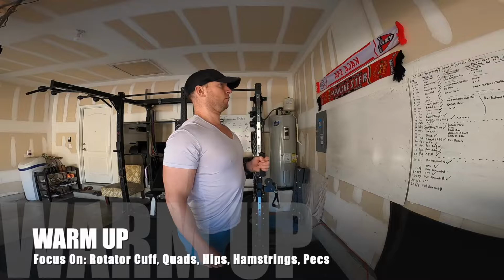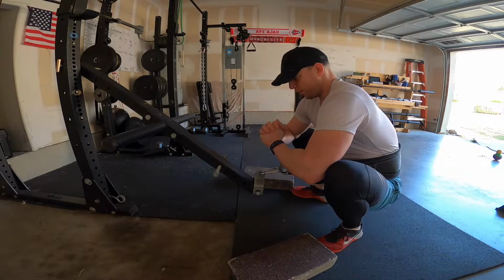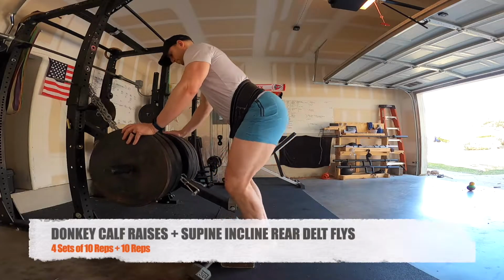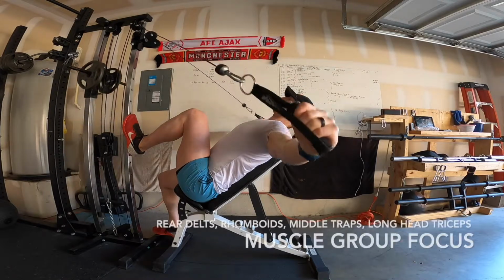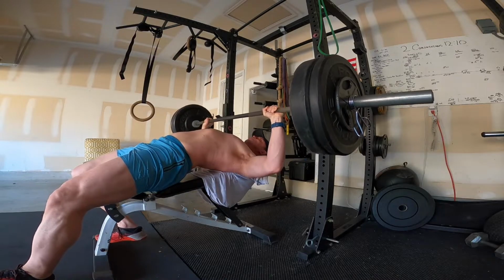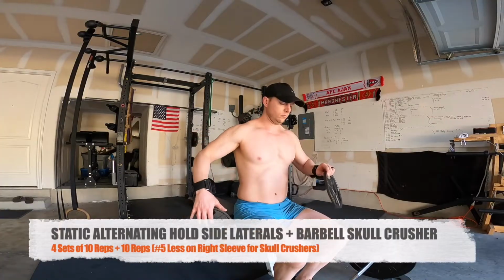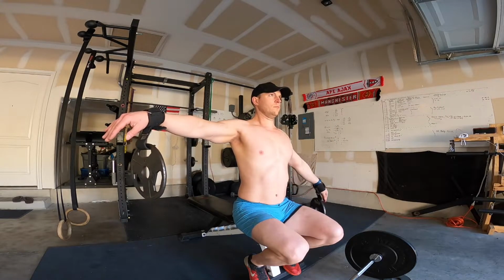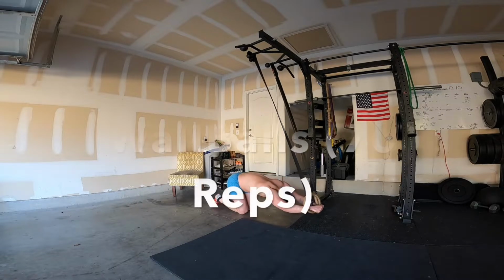Full Body Workout Push Dominant: February 7, 2021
PUSH DOMINANT (Part B) FULL BODY WORKOUT
Day 7 (Workout Number 4) of Full Body Workout Week
Workout Split for the Week:
=Day 1 Pull Dominant
=Day 2 Off
=Day 3 Push Dominant
=Day 4 Off
=Day 5 Pull Dominant
=Day 6 Off
=Day 7 Push Dominant
=Day 8 Off

1) Belt Squats + Wide Pullups: 4 Sets of 10 + Max
1:  #500 + 5
2:  #520 + 6
3:  #530 + 4
4:  #530 + 5

2) Donkey Calf Raise + Incline Supine Horizontal Humeral Abduction (Rear Delt Fly): 4 Sets of 10 Reps + 10 Reps
1:  #270 + #20

3) Low Incline (15 Degrees) Bench Press (#5 less Right sleeve) + Horizontal Ring Rows: 4 Sets
1: x9 #180 + x7
2: x7 # 190+ x8
3: x5 #195 + x9
4: x3 (x4) #200 + x7

3)  Alternating Stat Hold DB Side Lateral + Barbell Skull Crushers: 4 Sets of 10 Reps + 10 Reps
1: #5 + #65 (same weight on each sleeve)
2: #5 + #75 (#5 less on right sleeve)
3: #10 + #77.5 (#5 less on right sleeve)
4: #10 + #82.5 (#5 less on right sleeve)

(PUSH DOMINANT) ANABOLIC CONDITIONING
5 Minute AMRAP
Wall Balls + Close Grip Ring Pushups
Rep/Round: 3 Round + 10 Wall Balls
Substitutions:
Wallballs = Burpees
Ring Pushups: Close Grip Floor Pushups